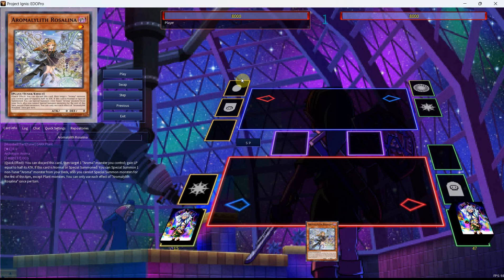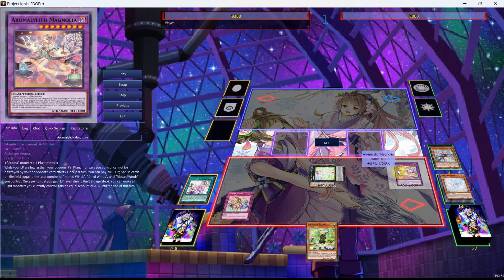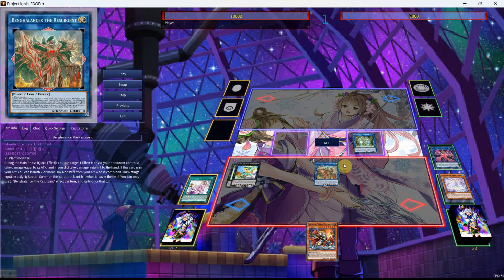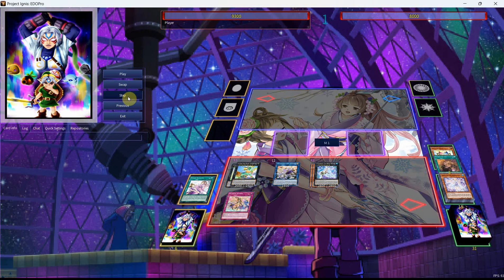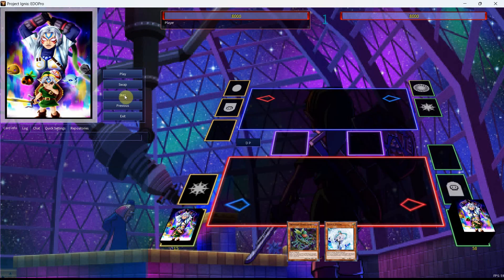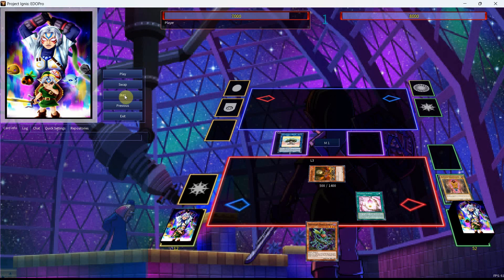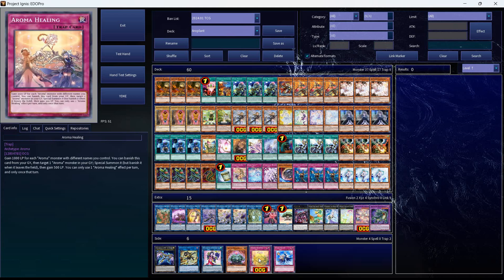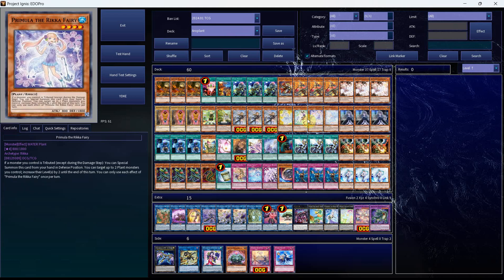Yu-GI-Oh! TCG! Aroma Plants Combos+Deck Profile! Post PHNI!